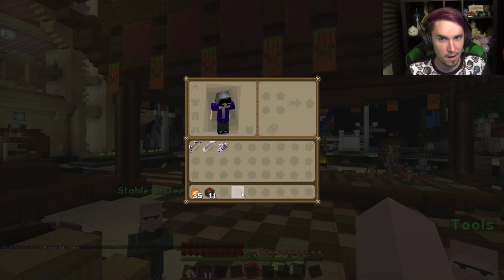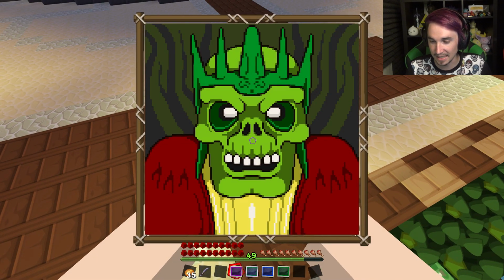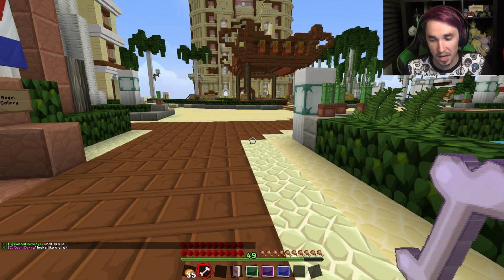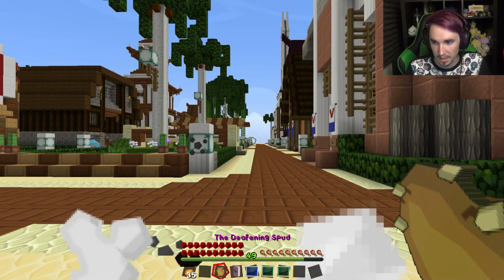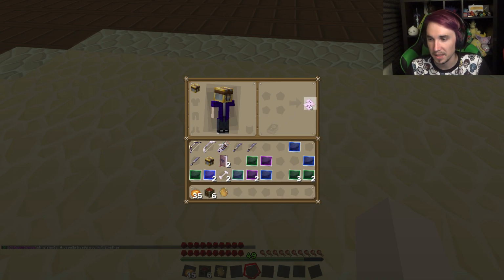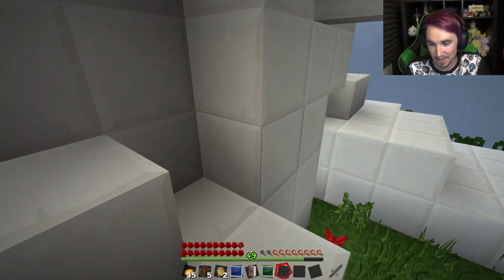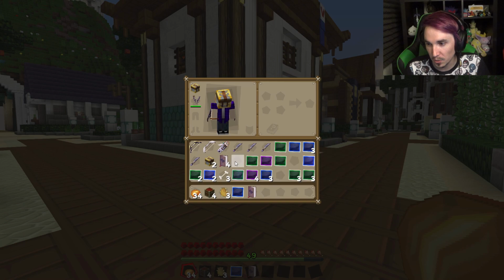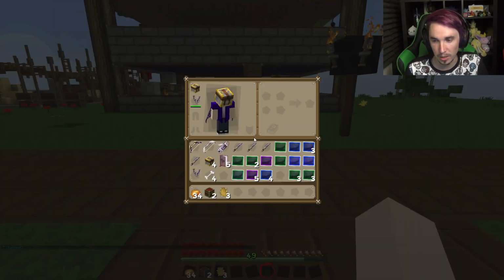A Spoopy Voxbox Unboxing!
Welcome back to Vox Populi for another Voxbox unboxing! This time its all Halloween themed and OMG the trading cards are AMAZING!